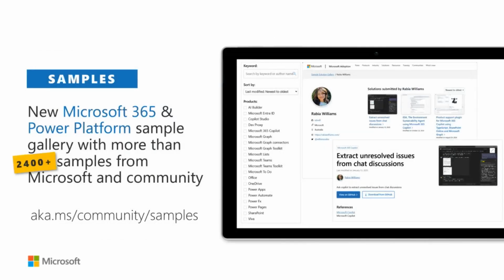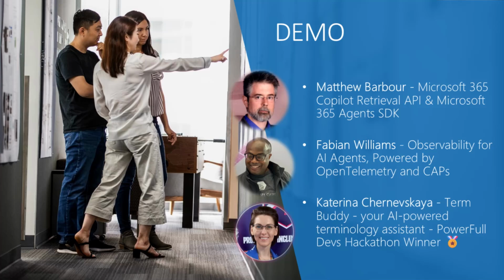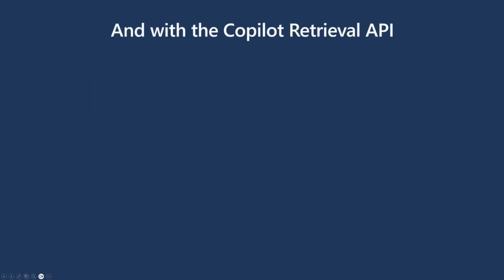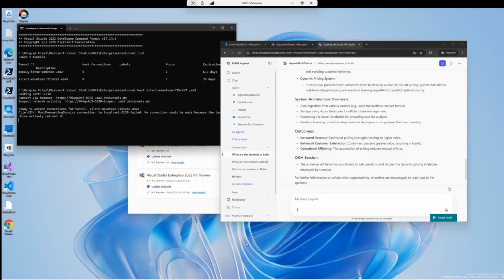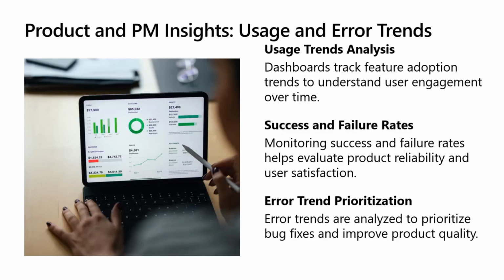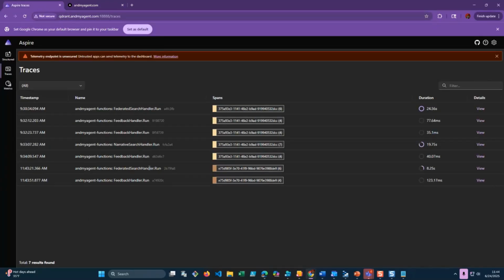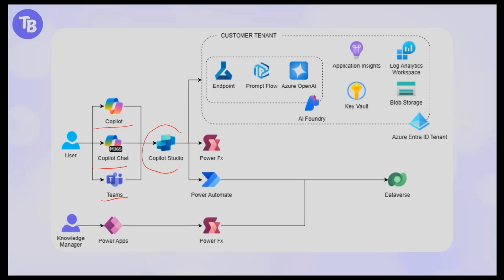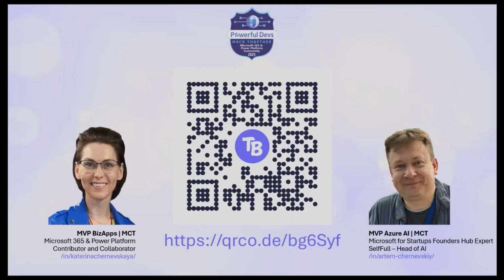Microsoft 365 & Power Platform weekly call – 24th of June, 2025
📺 Microsoft 365 & Power Platform community call on June 24th 2025. Recap on news and updates from Microsoft, followed with demos typically by Microsoft presenters.

✨ Call included three demos:
• Matthew Barbour - Multi-Agent patterns with the Microsoft 365 Agent SDK
• Fabian Williams - Microsoft 365 Copilot Retrieval API & Microsoft 365 Agents SDK
• Katerina Chernevskaya - Term Buddy - your AI-powered terminology assistant - PowerFull Devs Hackathon Winner 🏅

📃 Agenda
00:00 – Intro
07:15 Latest updates, events and news
10:10 – Together mode picture with attendees
11:50 – Matthew Barbour - Multi-Agent patterns with the Microsoft 365 Agent SDK
29:25 – Fabian Williams - Microsoft 365 Copilot Retrieval API & Microsoft 365 Agents SDK
47:51 – Katerina Chernevskaya - Term Buddy - your AI-powered terminology assistant - PowerFull Devs Hackathon Winner 🏅
60:49 – Closing